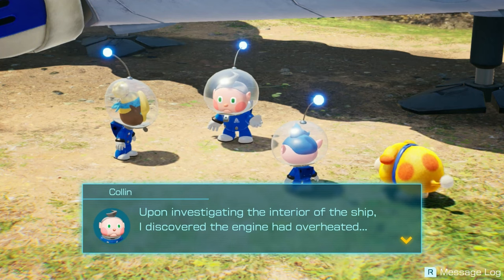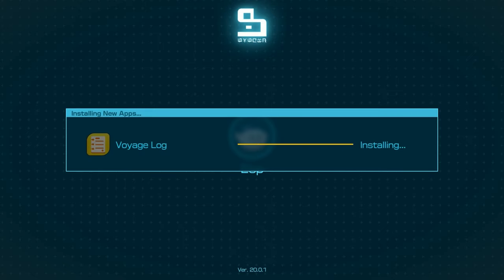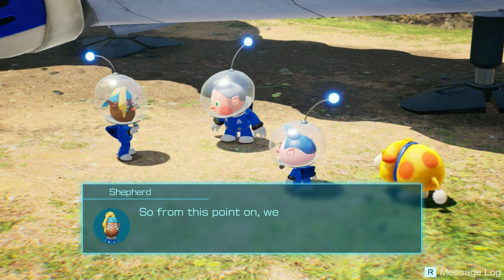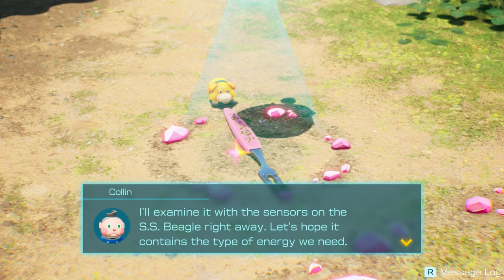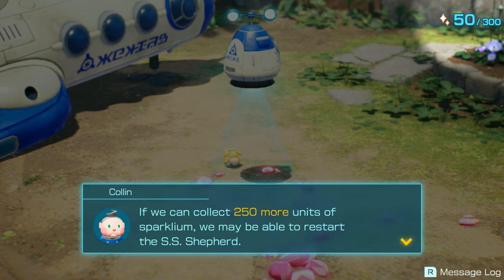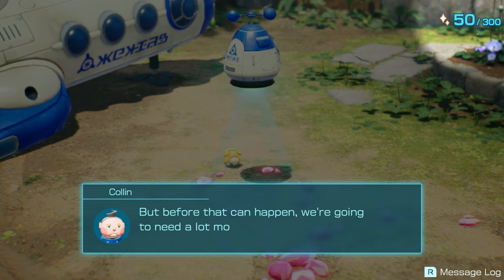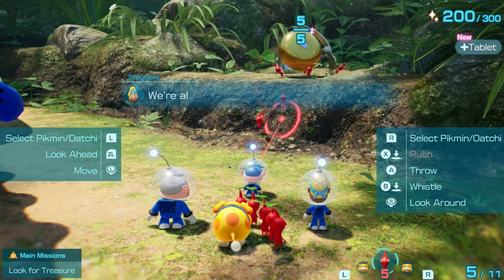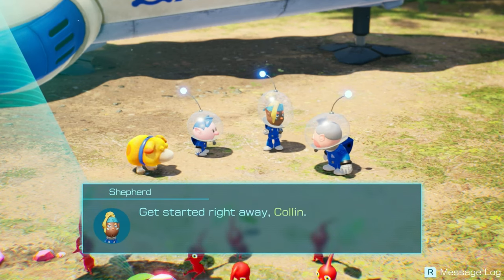😲 IS THAT A GAMEBOY?? 😵 | Pikmin 4 With Eep | EP3 | MGC Let's Play